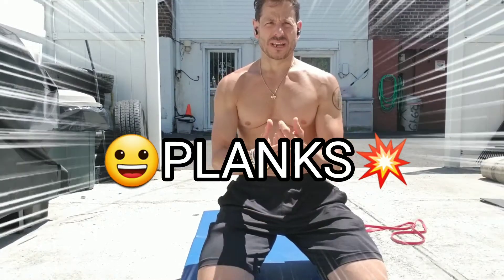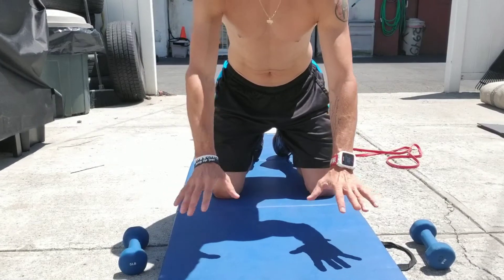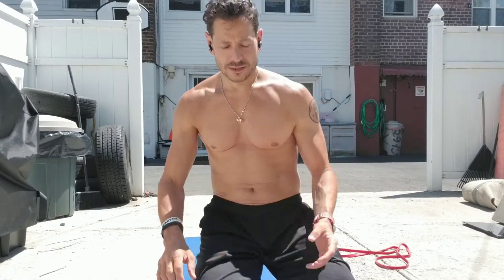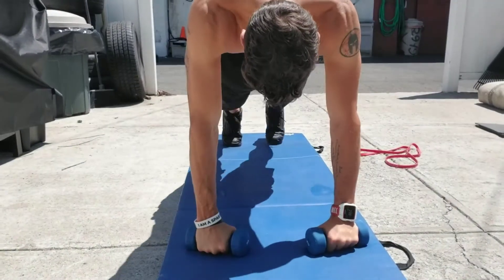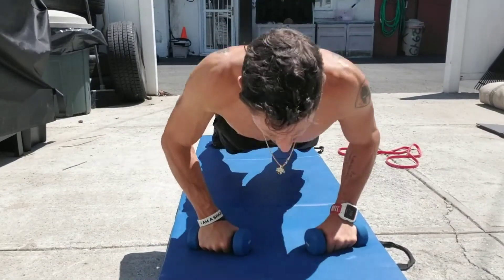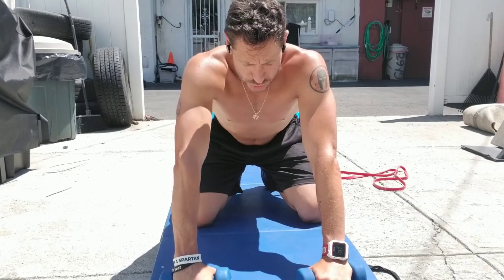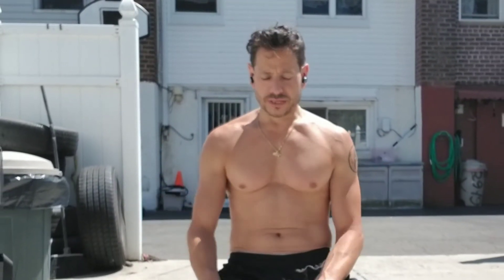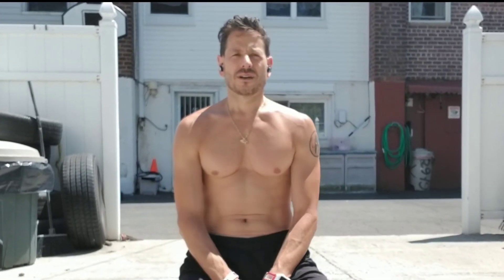ADVANCE PLANKS (Are You Bored of the SAME OLE Planks)?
One of the fundamentals of fitness, planks. You can't avoid doing them and they should be part of any training regimen, however you certainly don't have to be stuck doing the same ole planks that were popular in the 80's; those are outdated, boring, mostly performed incorrectly and luckily for us, have been modified so many times, that we can now enjoy them again.

In this episode, you will learn how this classic exercise has been revamped to fit into today's world of advanced lifters, gym goers and athletes. To get the most out of your plank, you want to perform them in a dynamic manner all while adding resistance and lifting at least 1 point of contact. These planks can be performed in sets or as part of a circuit. Third is an integrated shoulder, chest, tricep and core exercise and works on core stability

What You need:
*Your own body
*Set of light dumbbells (hex shape)
4-5 sets or as part of your circuit
Max reps per set
1 rep consists of 1 pushup and front raise with each arm